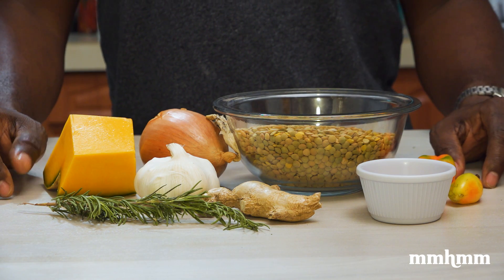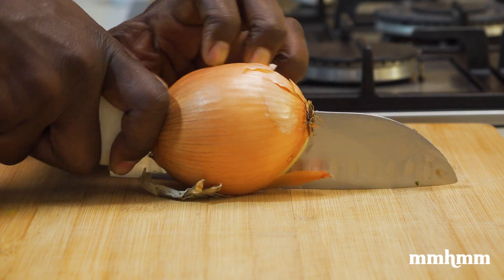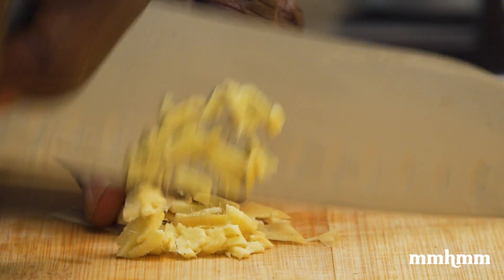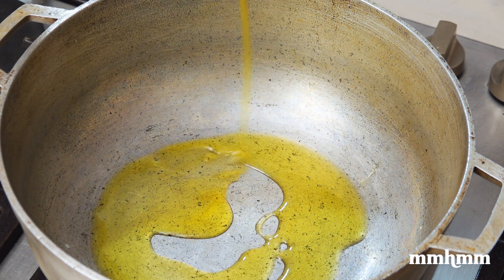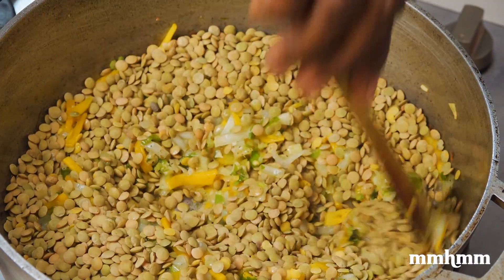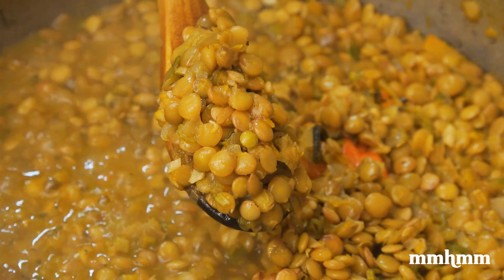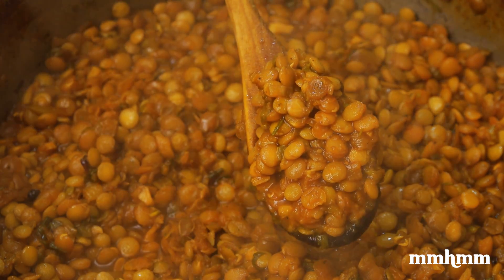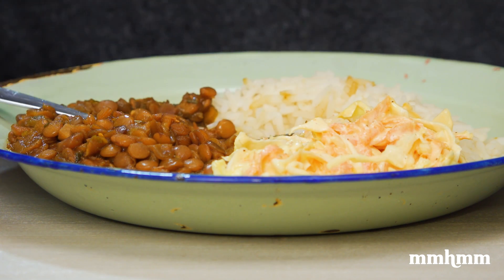Trini Stewed Lentil Peas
I think its safe to say that lentil peas can easily make into a top 10 list of best Trinbagonian comfort foods. This delicious vegan dish is easily one of my favorite things to make and definitely one of my favorite things to eat. Whether you're having it with rice, dumplings, provision or bread. With stewed beef or stewed fish, any day of the week, lentil peas is a dish near and dear to Trinidad & Tobago and it doesn't always get its just due in the food conversation. Today we pay respects to stewed lentil peas. Thank you for being delicious.